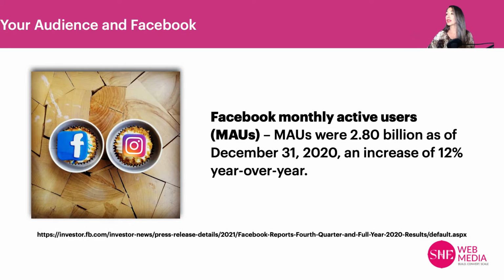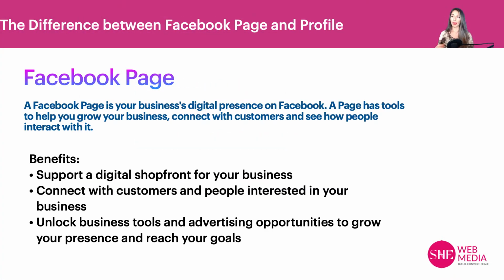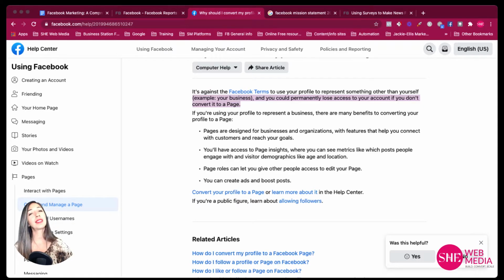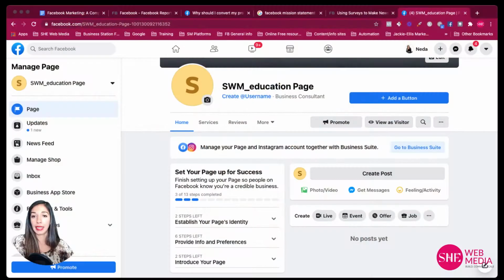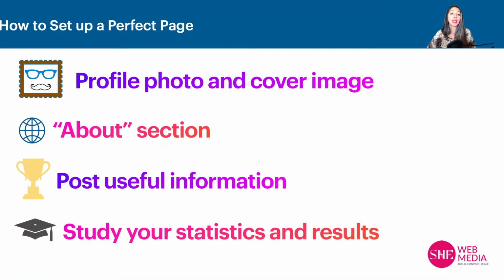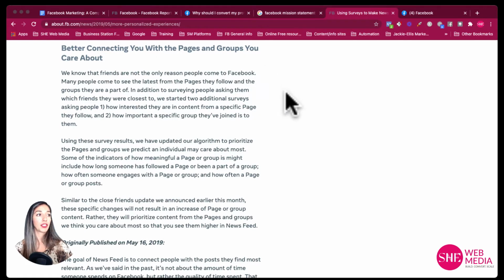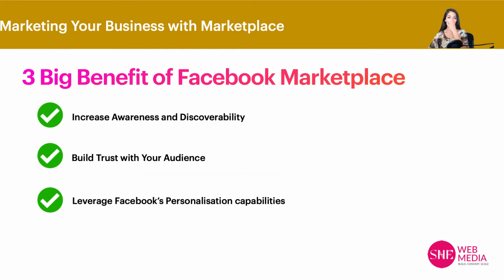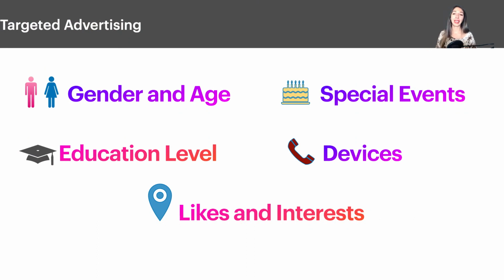Facebook Marketing For Local Business Owners - A Guide for Beginners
Access all the material here:

1. Join "Small Business Social Media Marketing Success Community
2. Go to the "file" section in the group and download your free resource
3. Take advantage of all the free resources inside the group
About Small Business Social Media Marketing Success Community

Helping Local Business Navigate Through Social Media Marketing Gridlock.

* A bite-size actionable social media marketing strategies and tactic you can use in your marketing right now
* Get Your Social Media Marketing questions answered
* Social media workshops
* Small business marketing 101
* Marketing lesson learnt
* Tools of the trade that is going to help your small business run efficiently

Book Your Free 60min Social Media Consult here